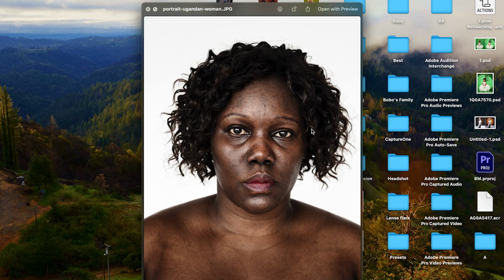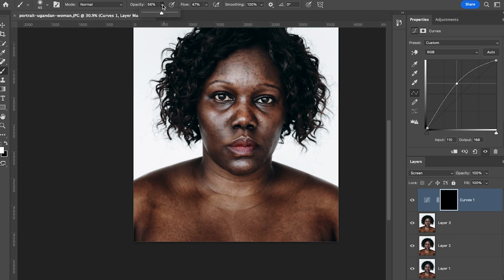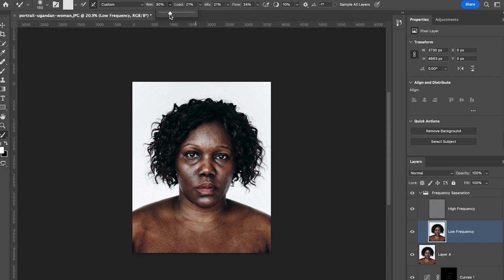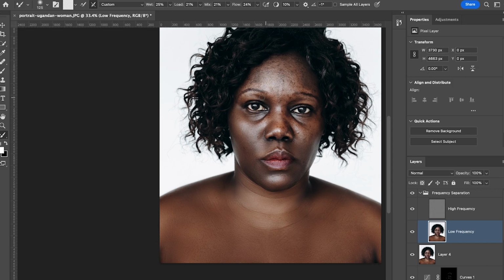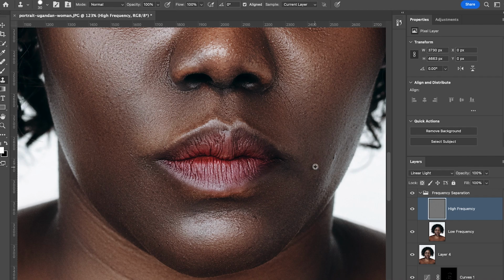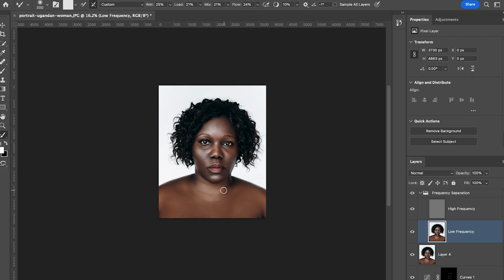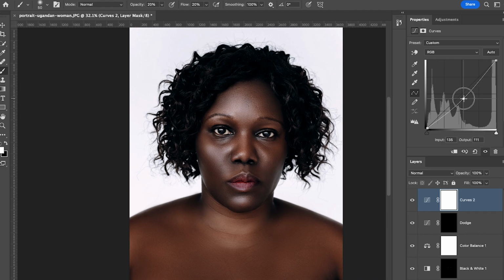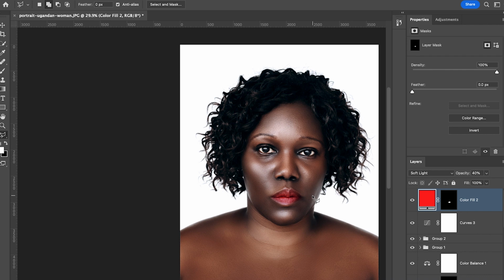High End Skin Retouching | Tutorial in Photoshop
Beginners' guide High-end Skin Retouching Tutorial in Photoshop!

From a simple way to remove blemishes, choosing the right radius number to Frequency Separation and getting the skin tones right.

 In this video, we’ll learn everything from start to finish about High-end Skin Retouching. As a bonus, we’ll also learn how to sharpen the skin using a unique Frequency Separation method and enhance the overall skin tone.

Retouching tutorial with different settings 👇
   • How to Retouch and Smooth Skin in Photosho...

I hope this video helps. Thank you so much
 for watching.